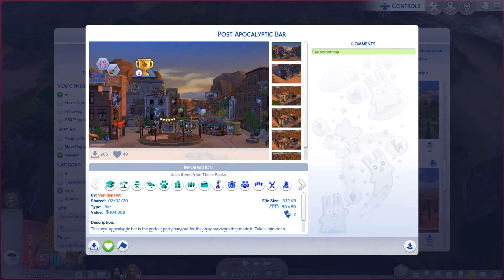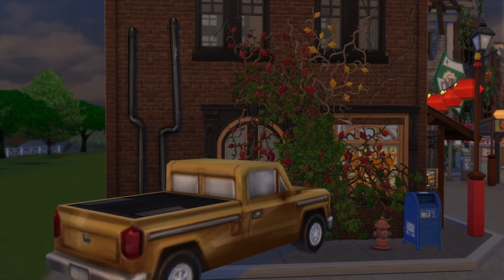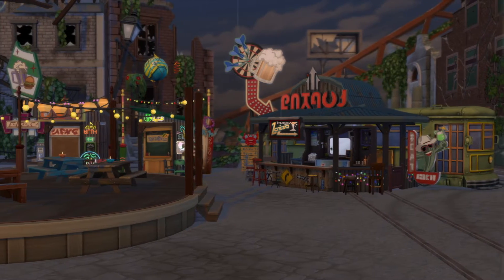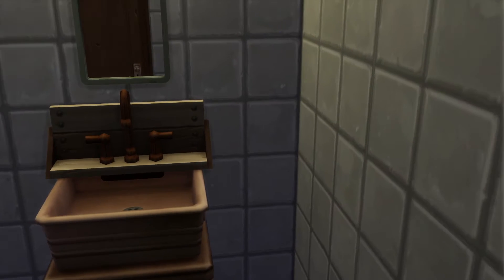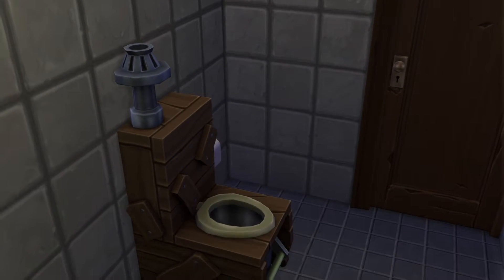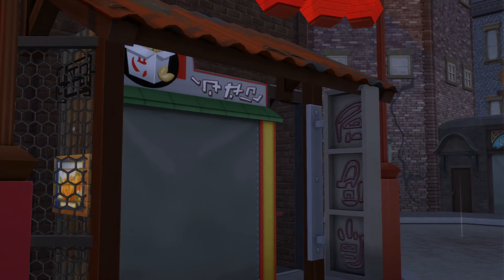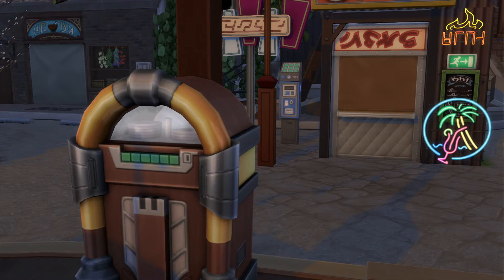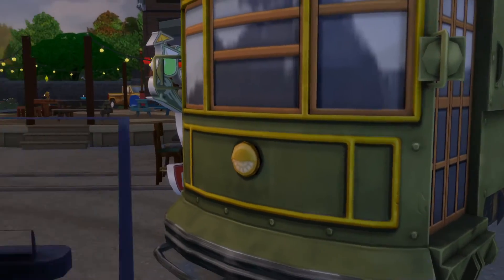The Sims 4 Gallery Lots ep# 1065 Post Apocalyptic Bar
Id- Vaniljspelet
Lot- Post Apocalyptic Bar
lot size - 50x50
 lot type- Bar
Playable